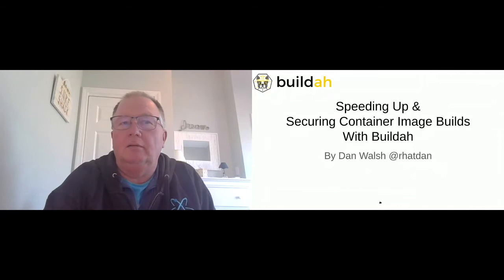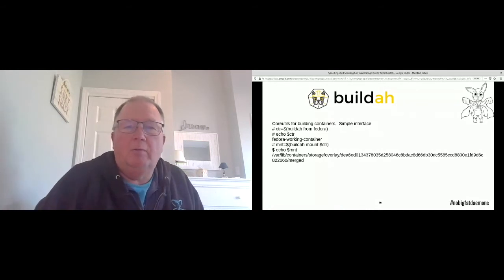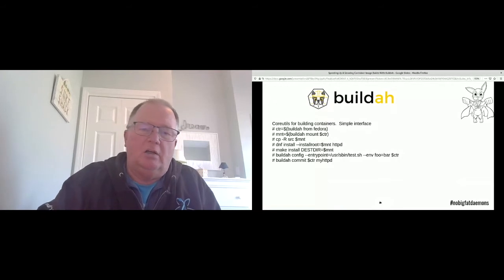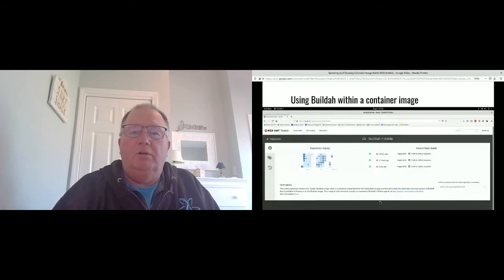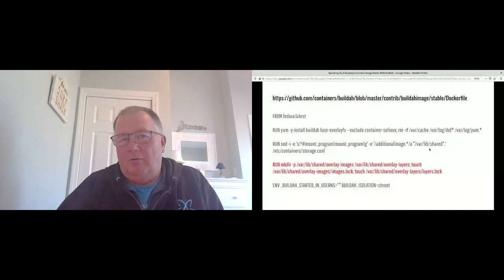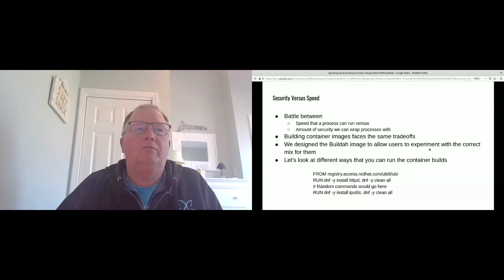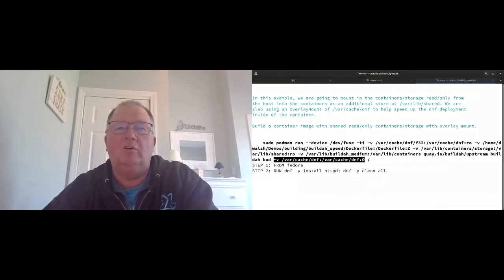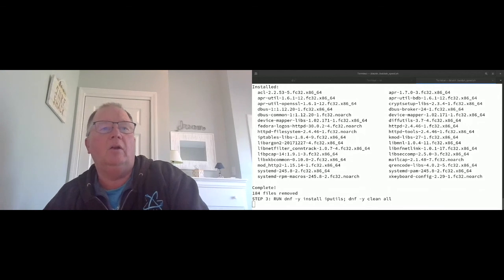Speeding up container image builds with Buildah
Speaker: Daniel Walsh

Building container images within a large container pipe-line can be slow. Their is always a battle between security and speed of container image builds. How do I block one container image build from effecting/attacking other container images?
What features of the container engines can I take advantage of to speed up the build process?

How can I add speed and still have good isolation.

This talk will explain and demonstrate features of buildah within a secure container which can do both.